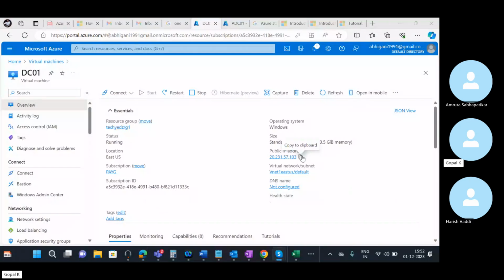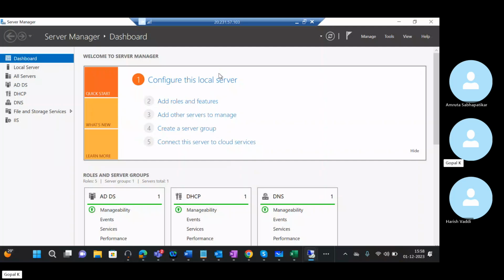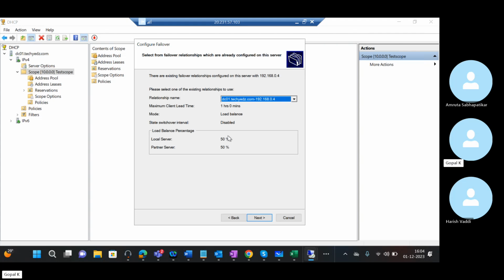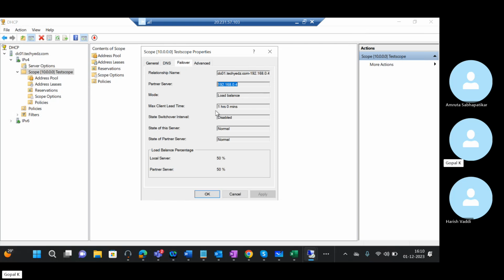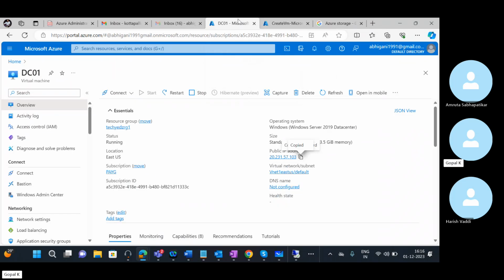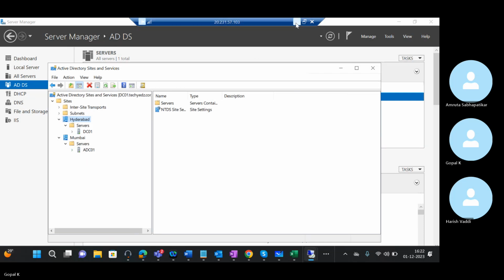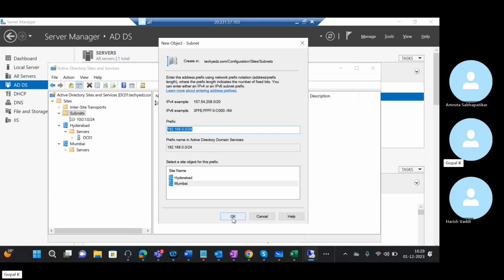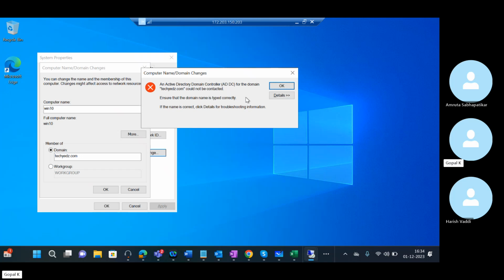Class 14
*Course Overview:*

*Course Objectives:*

*Prerequisites:*

• Network Administrators
• System Administrators
• IT Managers
• Desktop Support
• Service Desk
• IT Admins

*Key Features:*

 Online Training
 Fastrack & Normal Track
 Resume Modification
 Mock Interviews
 Video Tutorials
 Materials